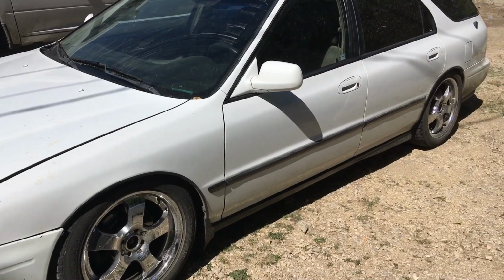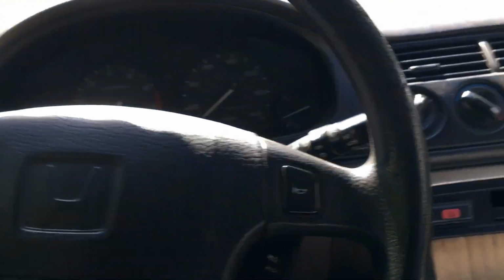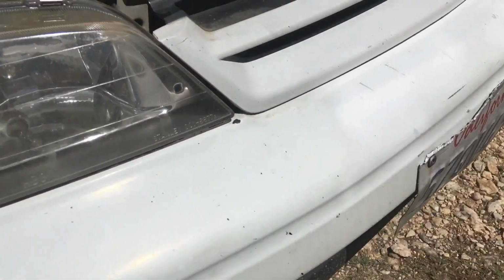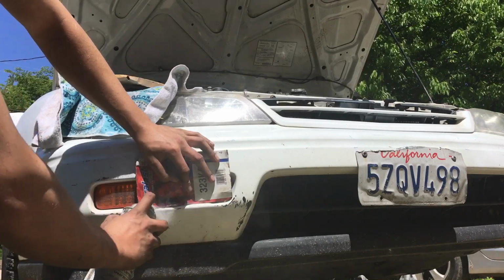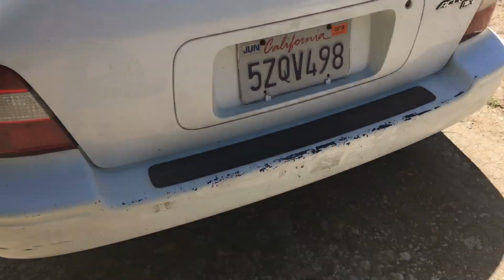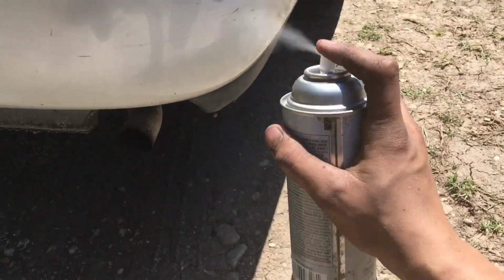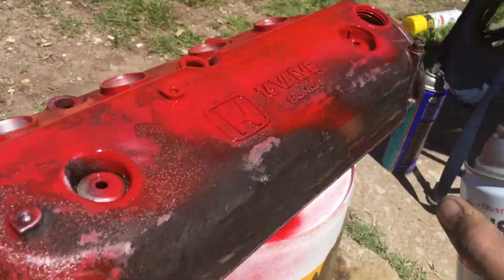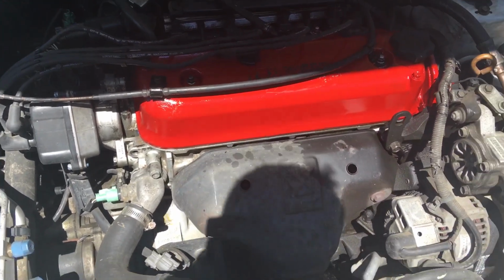Painting a stance car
This is 100% how to paint and how to paint prep no doubt about it best way to turn the looks of your car around and maybe snap some necks